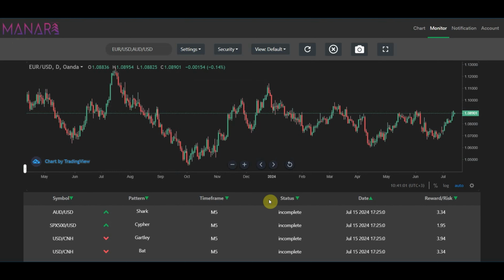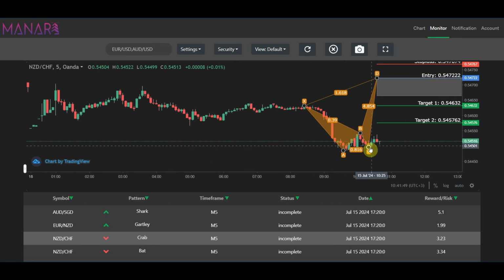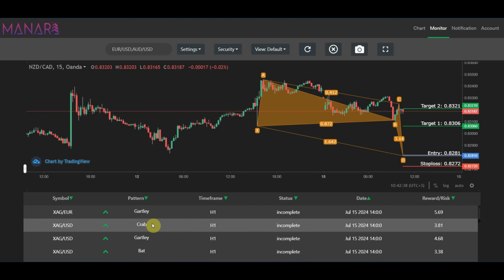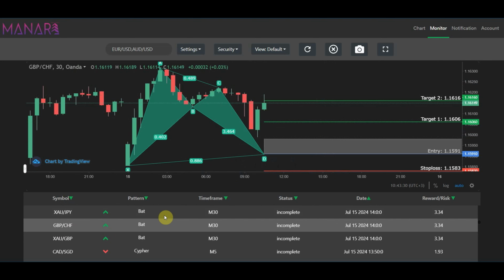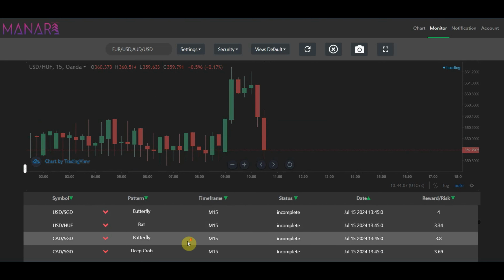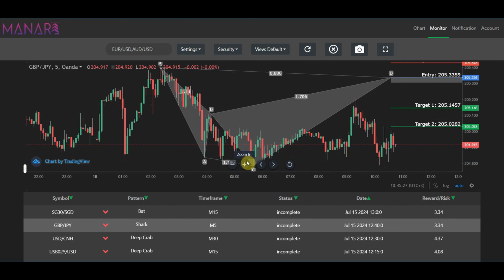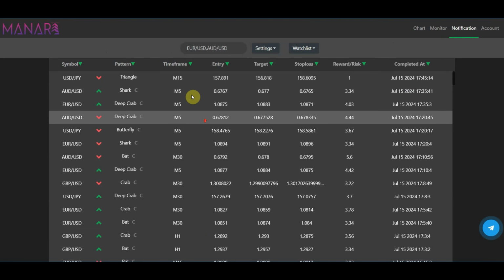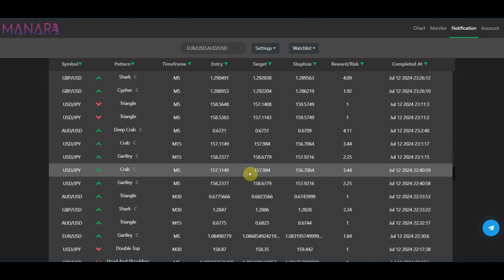Iqonic - Manara Forex Trading Tool Review Pattern Trading Tool and Trading Strategy for Beginners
Welcome to our in-depth review of the Manara Forex Trading Tool! If you're a beginner trader looking to leverage pattern trading tools to enhance your strategy, this video is a must-watch. We dive deep into the features, benefits, and practical applications of Manara, a top-rated pattern trading tool, to help you make informed decisions in the Forex market.

 In this video, you'll discover:
Real trades from today and how it panned out in the live market.
Overview of the Manara Forex Trading Tool: What it is and how it works.
Key Features:
Detailed exploration of the tool's capabilities.
How to Use Manara for Pattern Trading: Step-by-step tutorial.
Benefits for Beginner Traders: Why Manara is ideal for those new to trading.
Trading Strategies: Effective strategies using Manara for pattern trading.